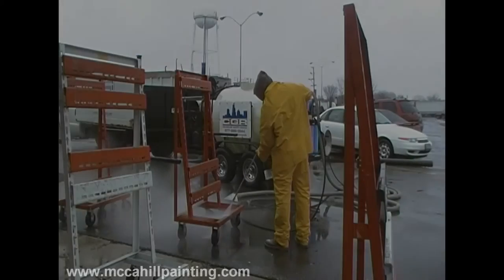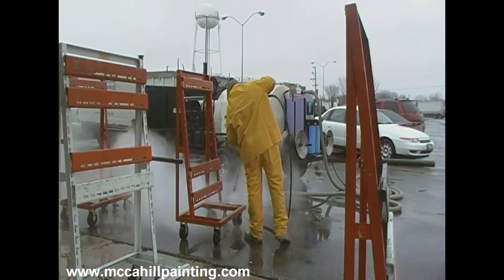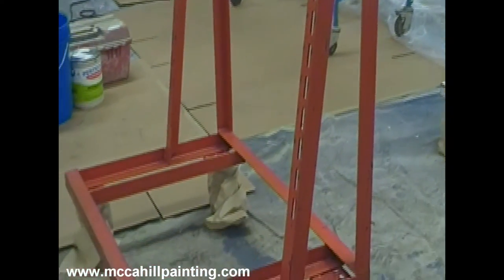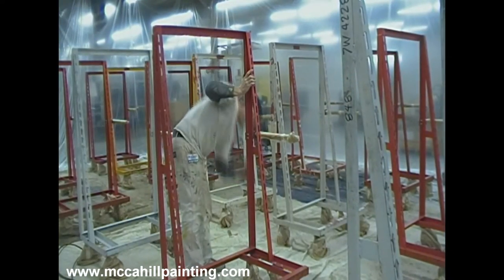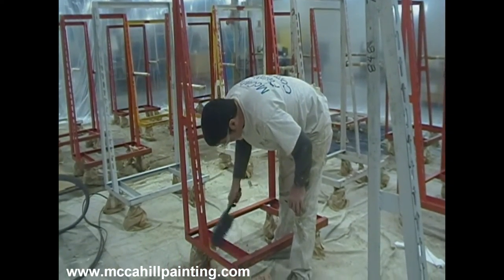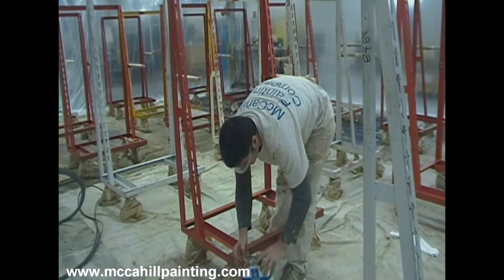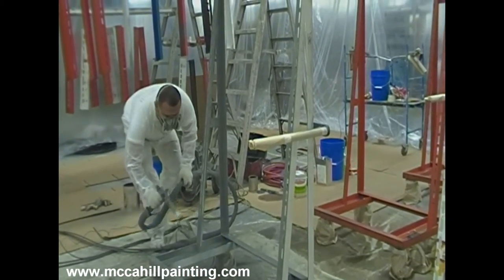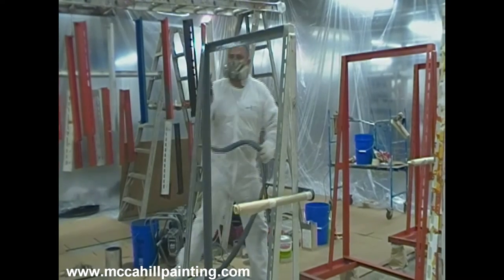Painting Metal Equipment Using Electrostatic Paint - McCahill Painting Company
Here McCahill Painting uses an electrostatic spray on metal equipment carts. We first power wash the carts using 250 degree hot water. Next, we mask any part of cart not intended to be painted, then sand down the metal to create a surface profile for the new paint to adhere to. A solvent cleaning is then used to remove preparation contamination. Next, our skilled technician applies the  electrostatic paint. With electrostatic painting, the paint itself is magnetically charged and drawn to the metal and achieves a furniture finish.

McCahill Painting is ready to help with your industrial, commercial or institutional project. to request an estimate.